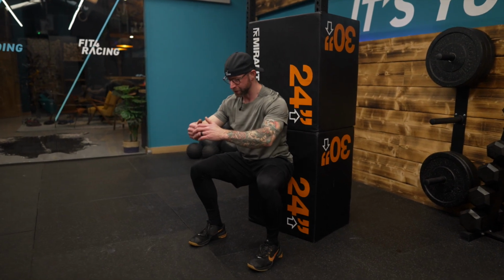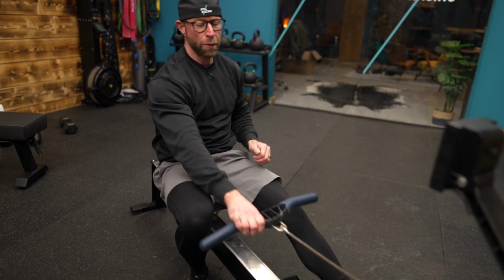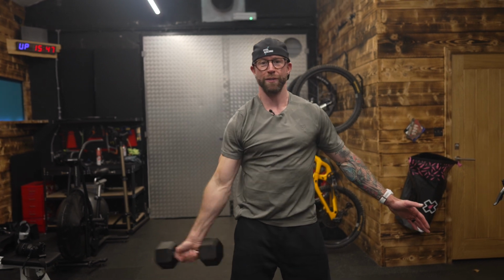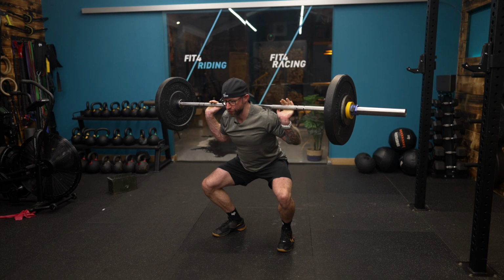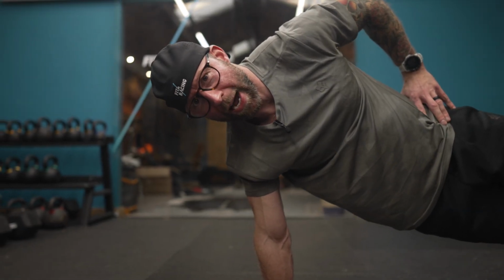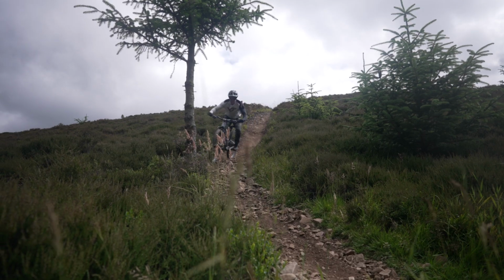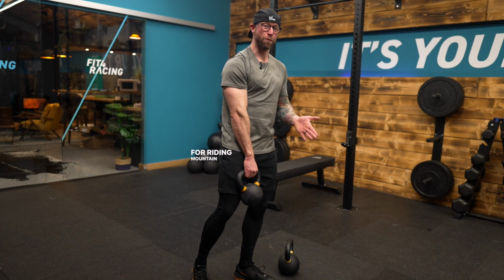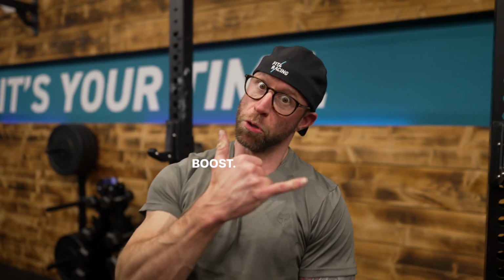Boost Your MTB Fitness This Off-Season With These Winter Training Tips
In this video,  we look at ways to improve your winter training, so come spring your fitter and stronger on the bike.
If you need help with your fitness on the bike and struggle to find the motivation to come up with workouts.

00:00-Ski Sit & Press Ups
01:03 - Split Leg Rowing
01:51 - Towel Mobility
02:48 - Rotator Cuff Prehab
03:47 - Front Rack Lunge
04:29 - Stretching Before Squats
05:43 - Irish Dancing
06:16 - Banded Planks
07:03 - Technical Deadlift Weight
08:25 - Split Leg Kettlebell Snatch
09:37 - Split Leg Kettlebell Swing
10:26 - Single Arm Hang